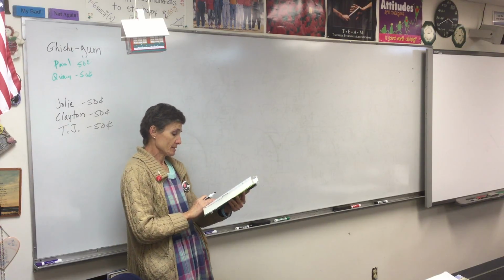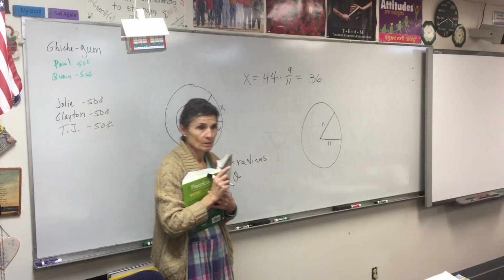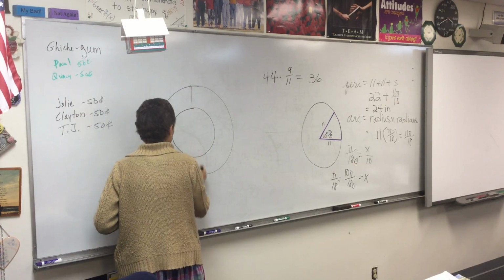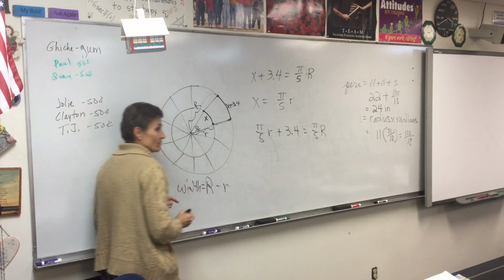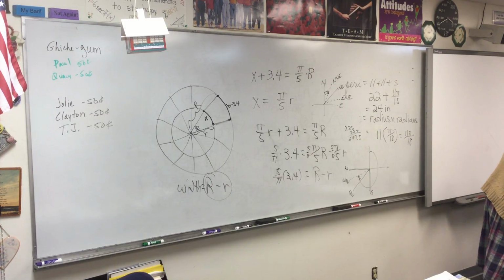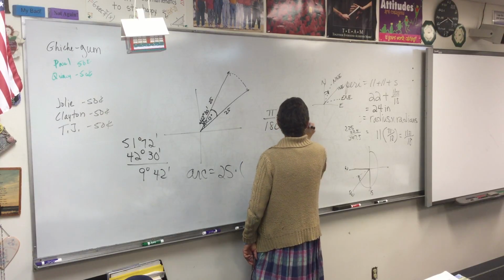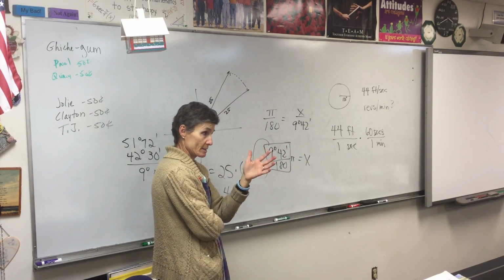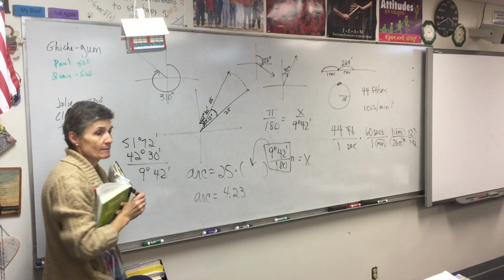Video 11-21-16 Precal A (part 2)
4.1 assorted book problems